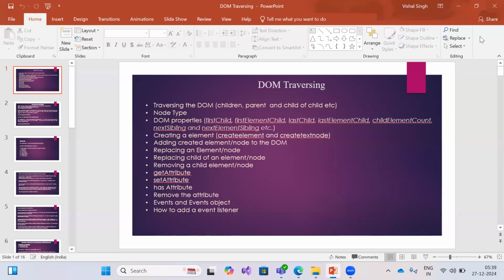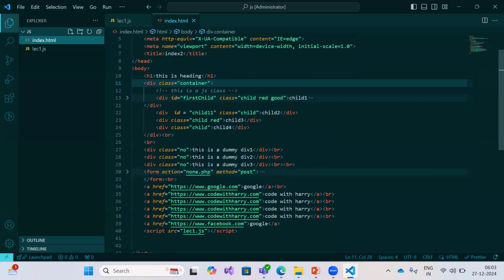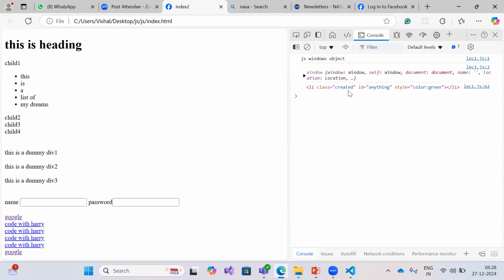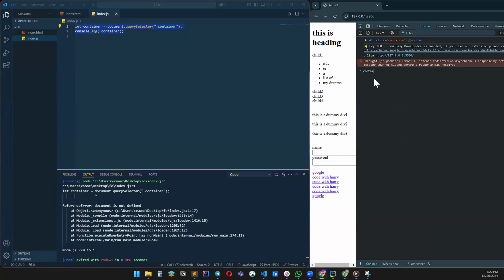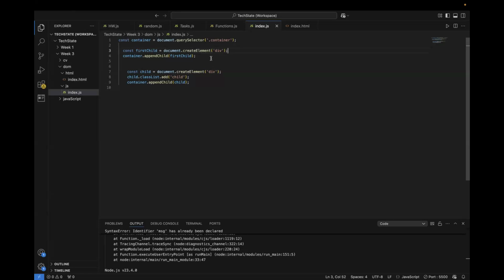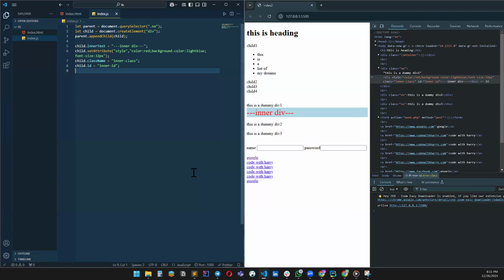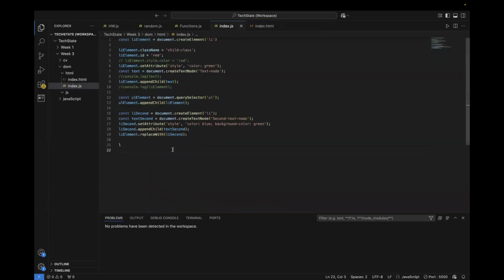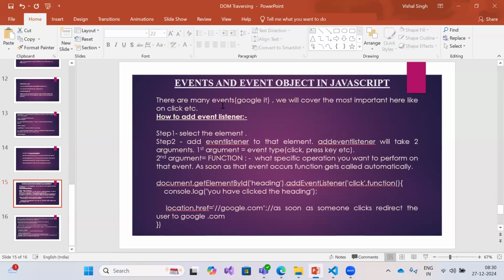DOM Manipulation - 2